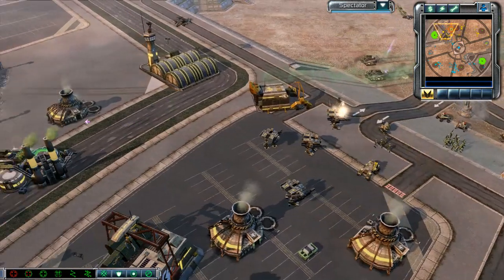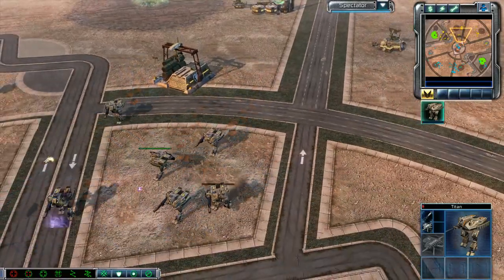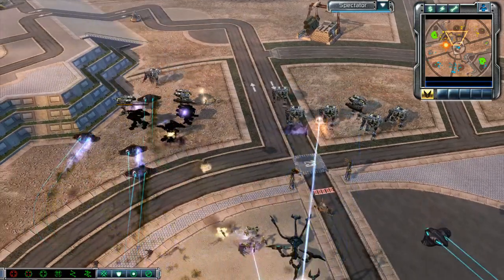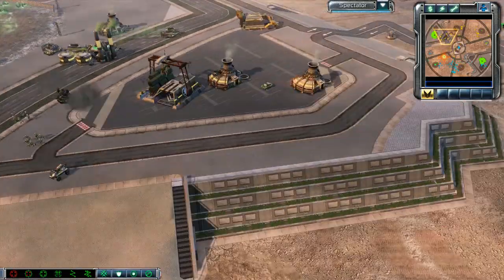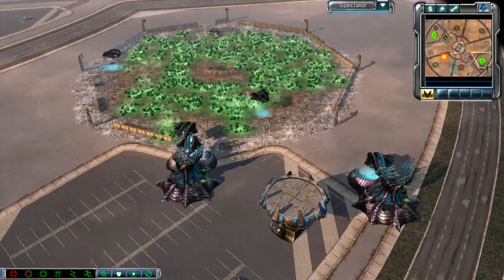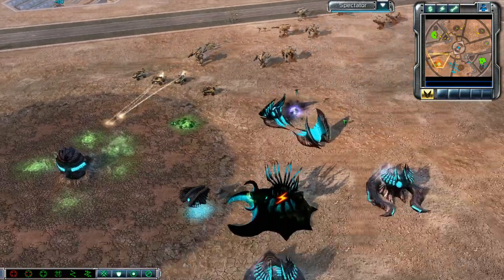Kane's Wrath: Charles Warmonk (T59) vs Senna (Steel Talons) - Support Power Usage (1.03)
Traveler 59 vs Steel Talons. Mechs vs mind control. Adaptive Armor vs... Overlord's Wrath. Fun match!

1.03 community patch Cast